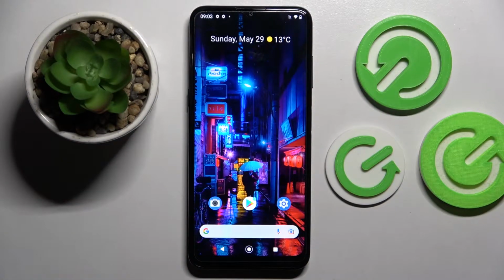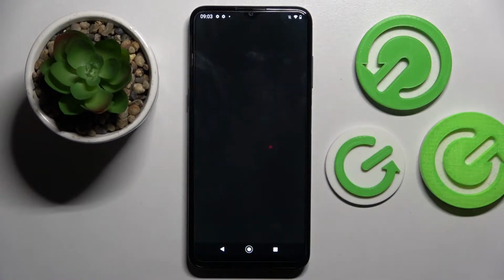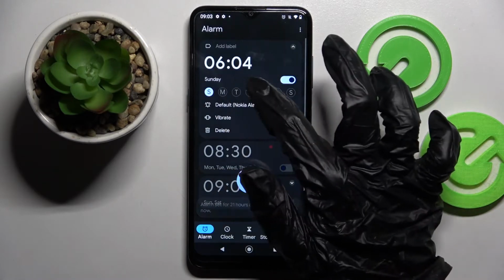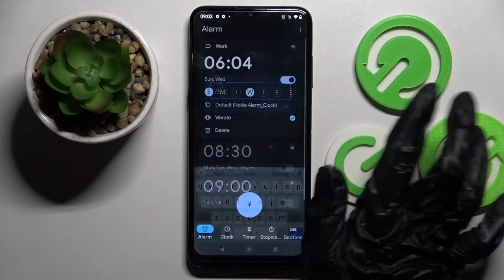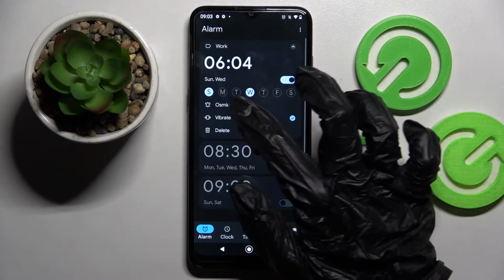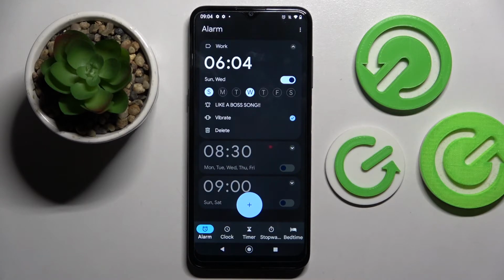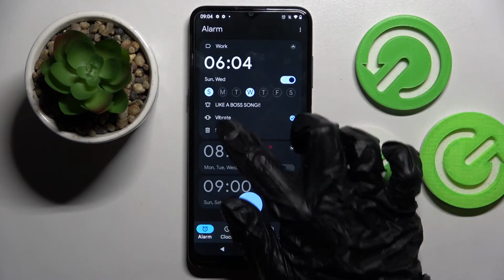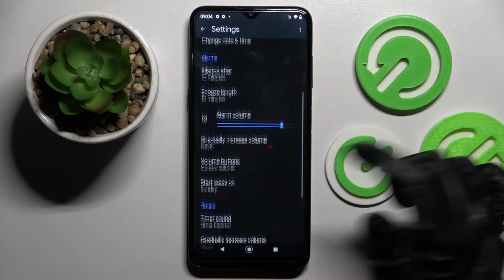How to Set Up Alarm Clock on NOKIA G21 – Activate Alarm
Hi there! One of the simplest but most important options in your NOKIA G21 is the alarm clock. Almost every smartphone owner uses it, but rarely uses the functions to the maximum. In this video tutorial, we will tell you not only how to turn on the alarm clock on NOKIA G21, but also how you can customize it with the help of various add-ons. So, open our video tutorial and follow the steps of our Expert to successfully add an alarm clock to your NOKIA G21 and use it to the fullest.

How to Add Alarm to NOKIA G21?
How to Set Alarm in Clock App on NOKIA G21?
How to Customize Alarm on NOKIA G21?